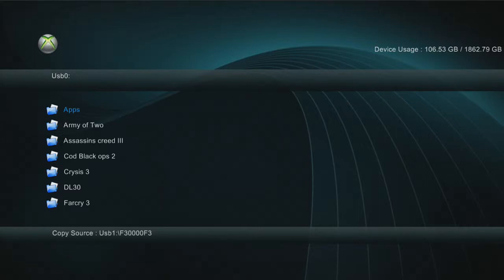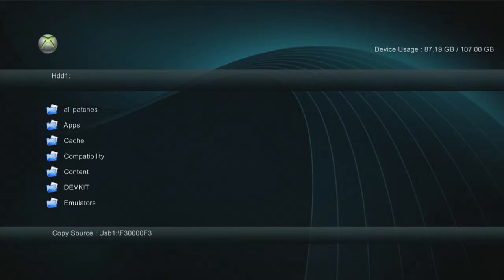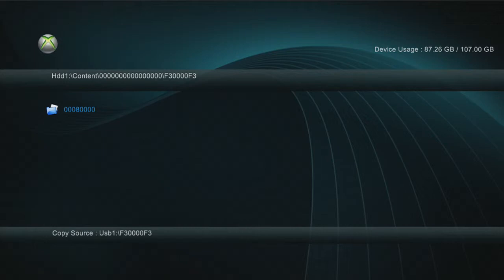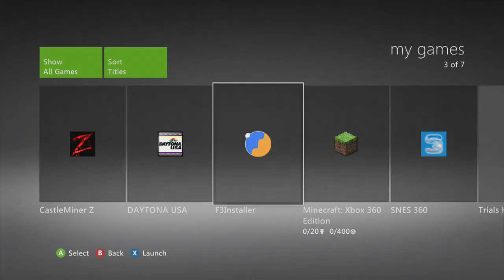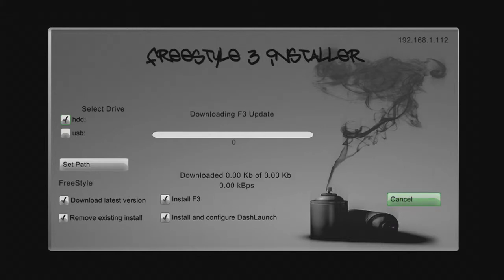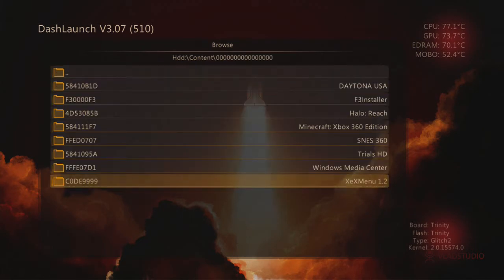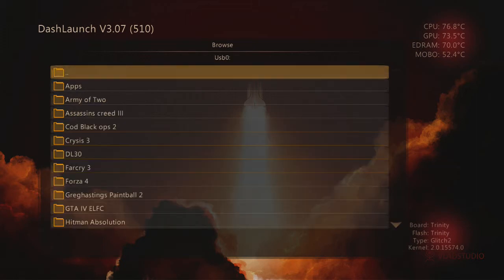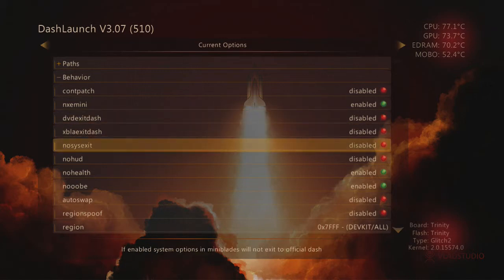How to install FreeStyle 3 to your RGH/JTAG + Downloads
Just a easy tutorial on how to install FreeStyle 3 to your RGH/JTAG

Password: Xximod4uxX